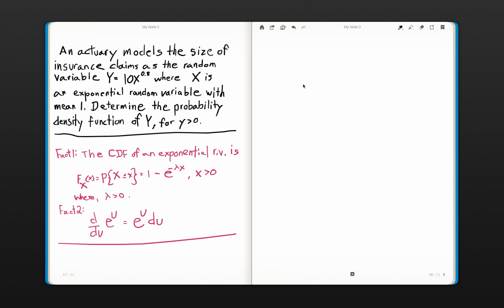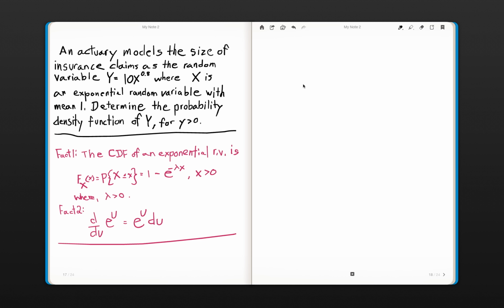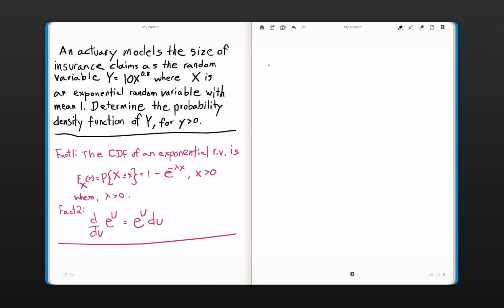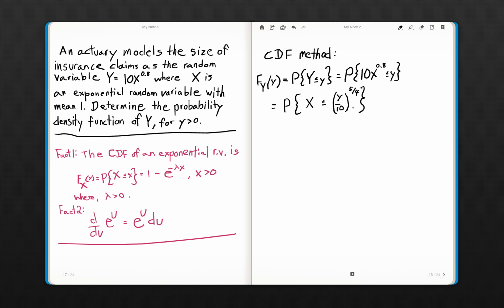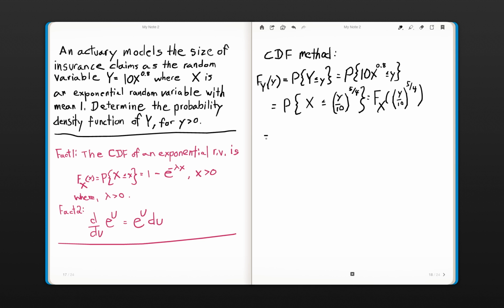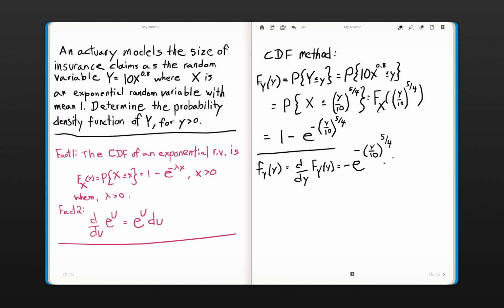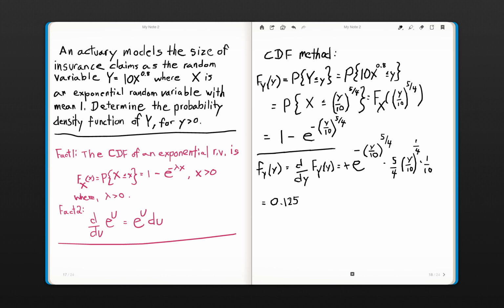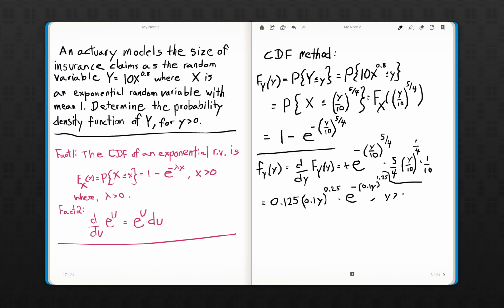Transformation of an Exponential Random Variable.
This video shows how to compute the probability density function of Y=10X^0.8 where X is an exponentially distributed random variable with mean 1.